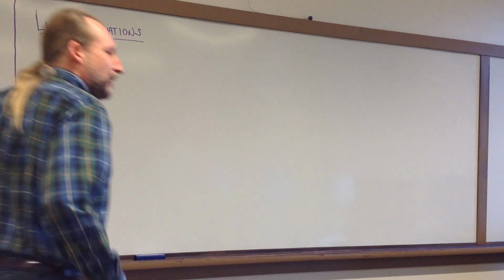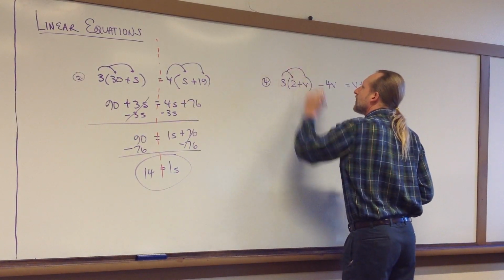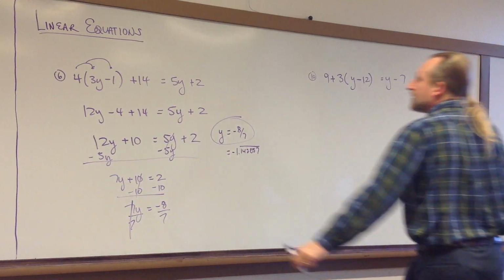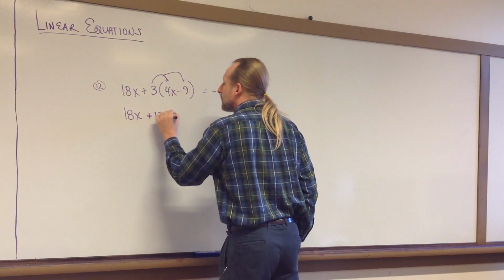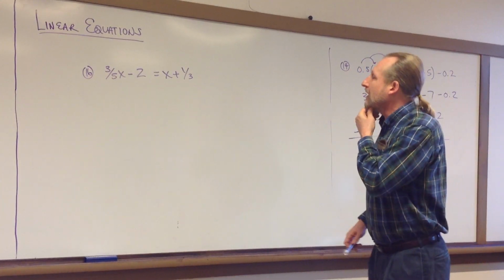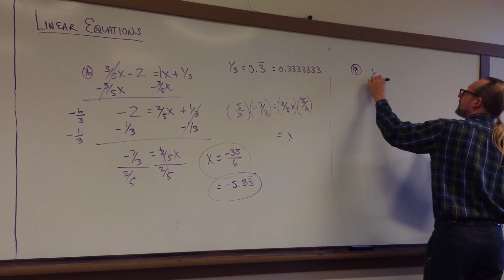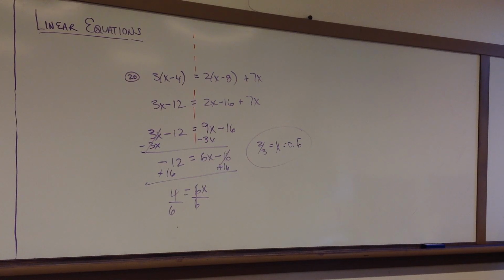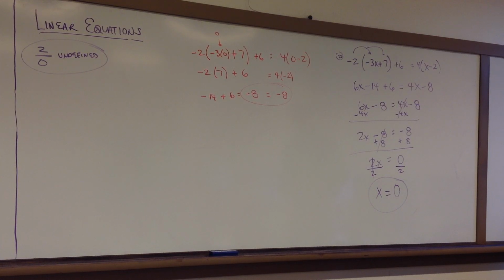Solving Linear Equations (Week 2)